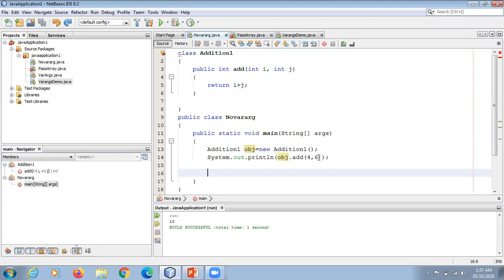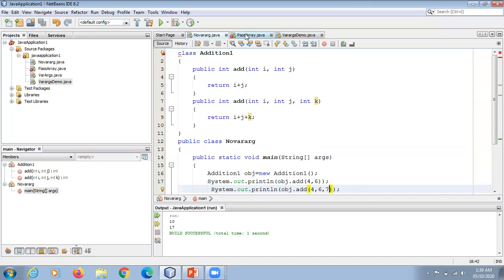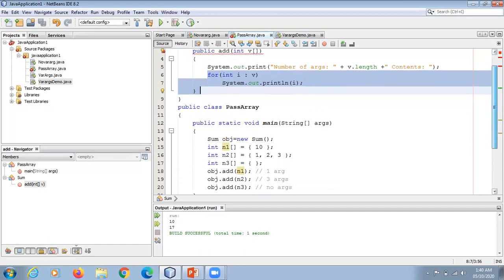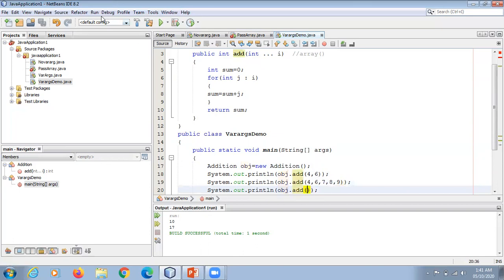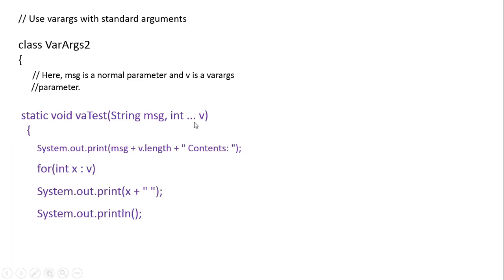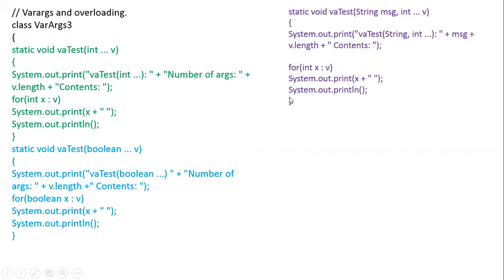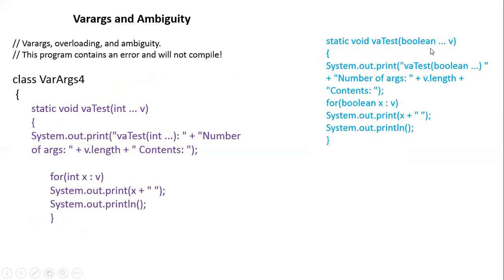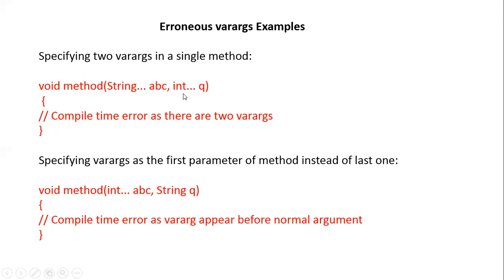Varargs : Variable length argument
In this video, I will explain Variable length argument